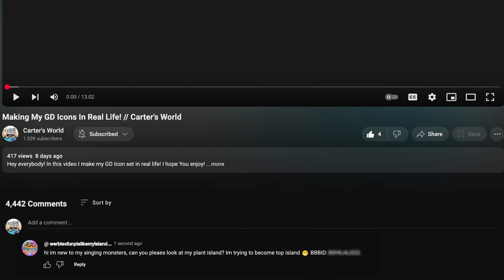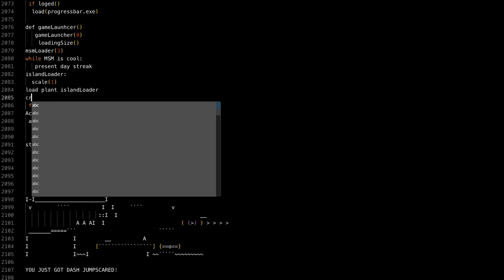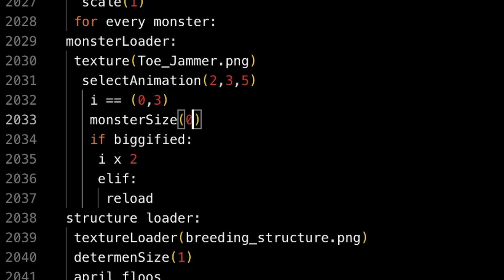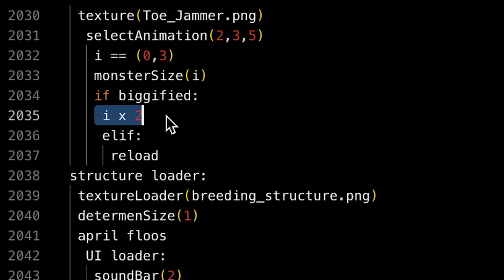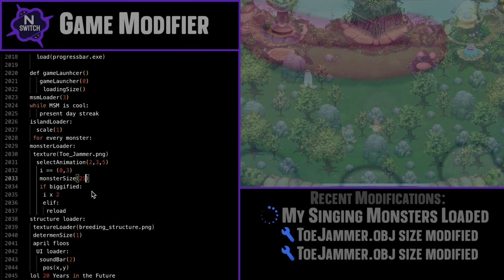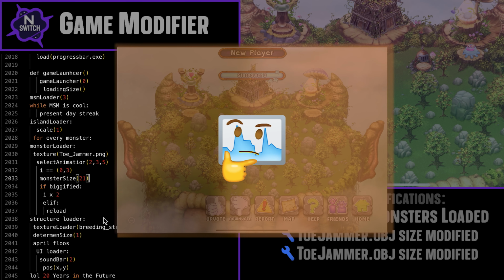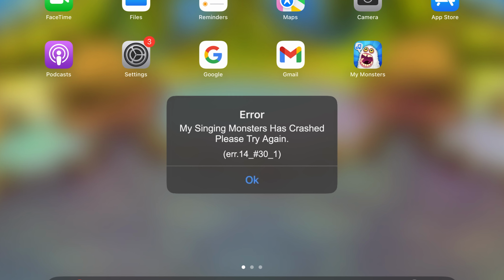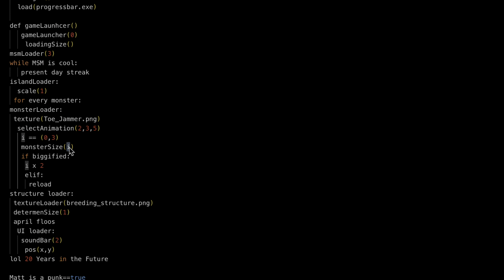The MSM Island That Will BREAK Your Game... // Carter's World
Is there something down there?
APRIL FOOOOOOOOOLS!!!